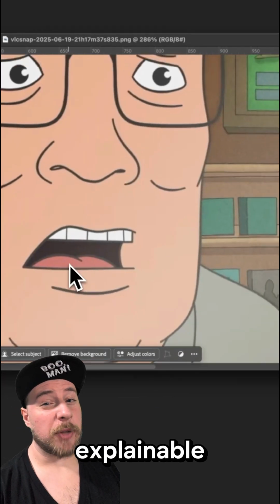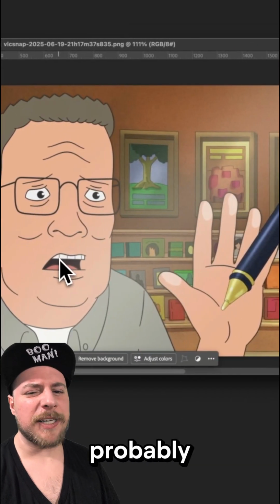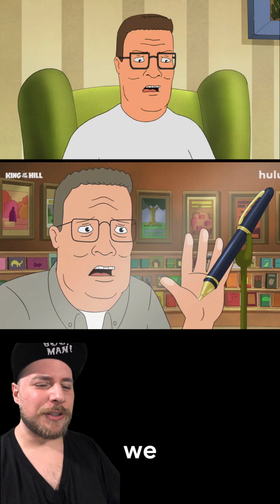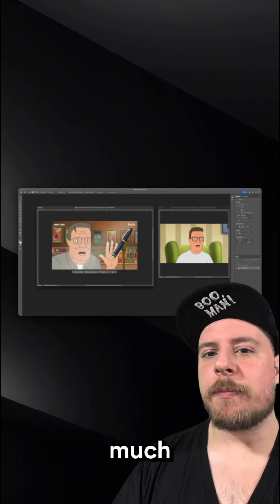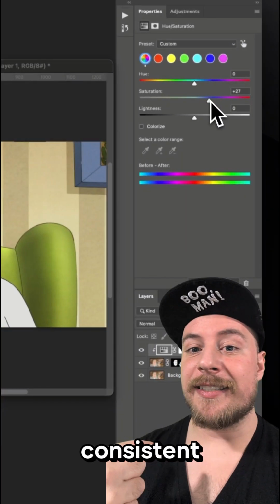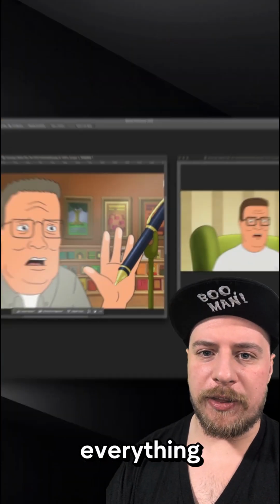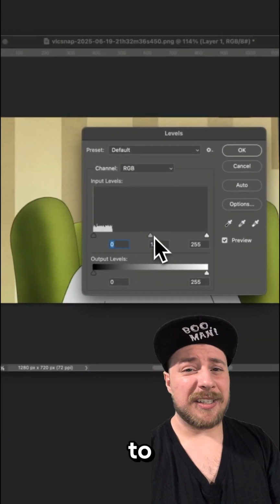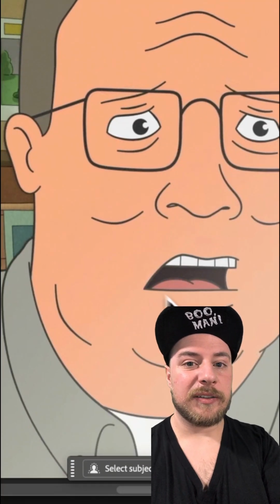New Hank Hill Looks Weird!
The new King Of The Hill looks weird. Let's breakdown why. The original King of the Hill was hand-drawn even up until the last season. Some people get this confused with them switching to digital inking in Season 8, which is very different from not animating by hand.

The new show uses an animation rig which creates cheap, simple, motion, that's repeatable and cost effective, and budget conscious, on a dime.

This method of animation also means limiting what you can do with your character design. Look what it did to Hank's mouth.

I think a rig could be used but Hulu very clearly cheaped out on this animation, proven by the simplified model alone.

Should we review the animation in part 2?